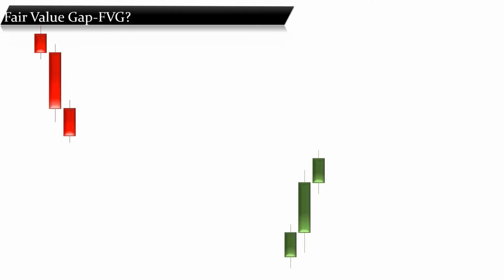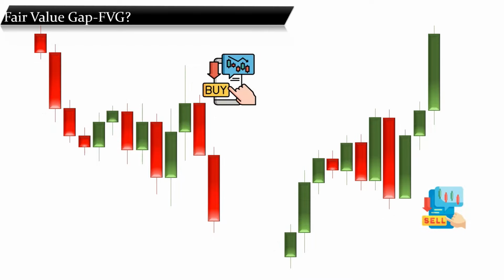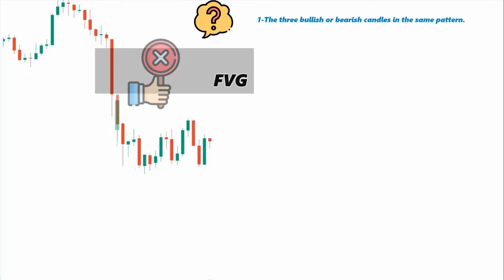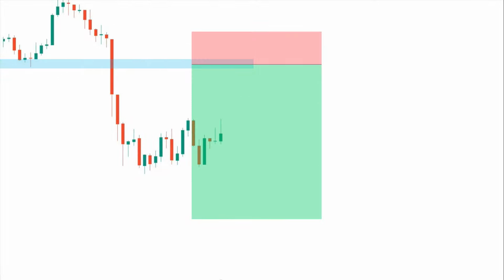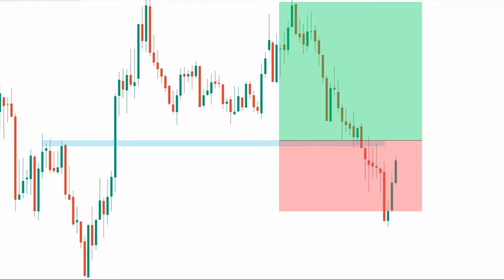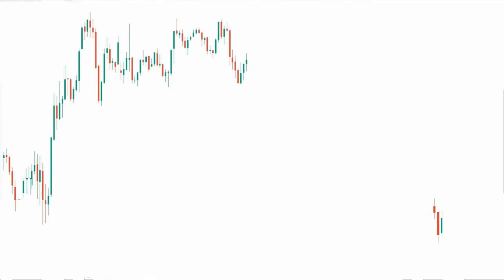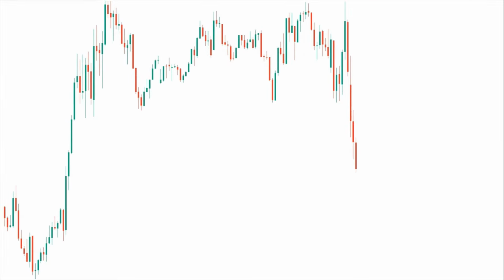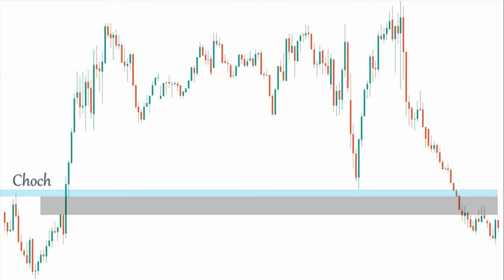How To Trade The Fair Value Gap + liquidity | Maximizing Profits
📹 Today's video delves into the fascinating interaction between fair value gaps (FVG) and liquidity within trading strategies, providing valuable perspectives on a winning approach. So, what exactly do FVGs entail?
💡 Why do FVGs hold such importance in trading?
💰 Liquidity regions emerge to support trading activities
🔍 Keep an eye out for deeper insights on navigating this dynamic terrain!